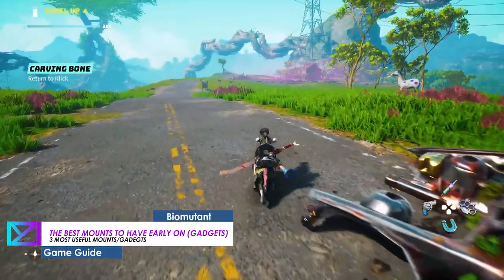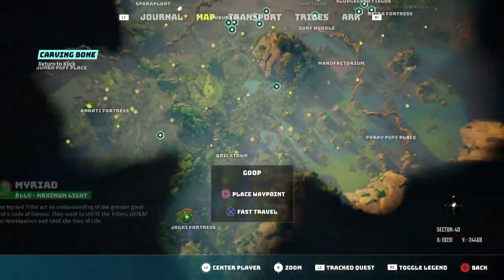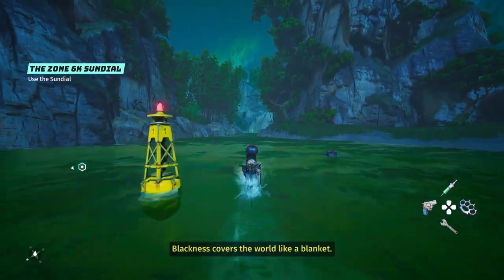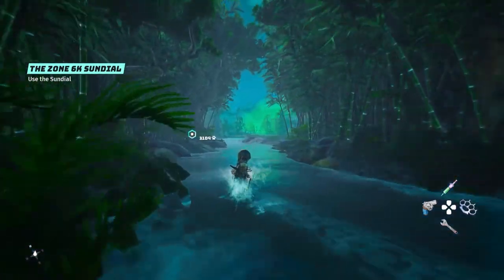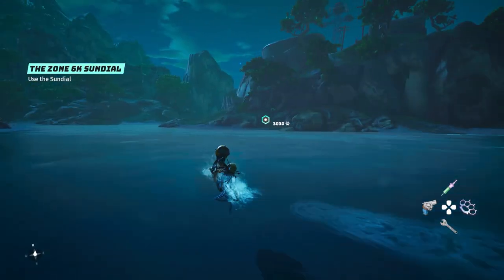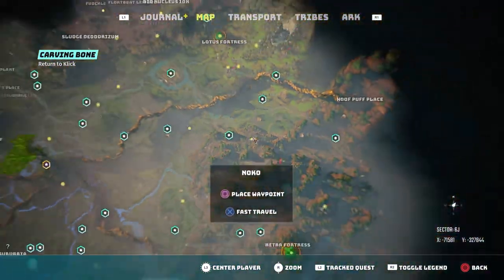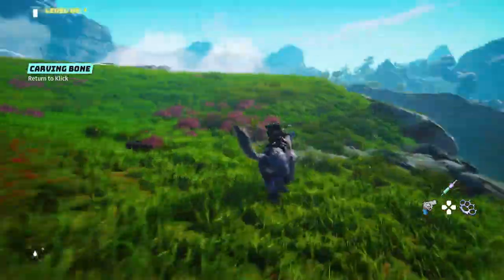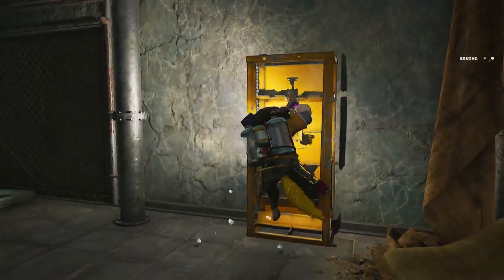Biomutant - How to get the Best Mounts early on (3 MOST USEFUL MOUNTS / GADGETS)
These mounts or Gadgets will make your life easier as you explore the game.